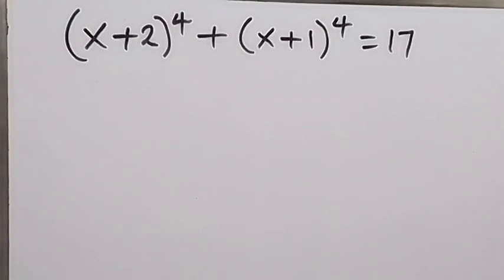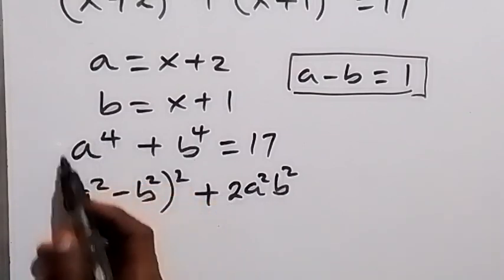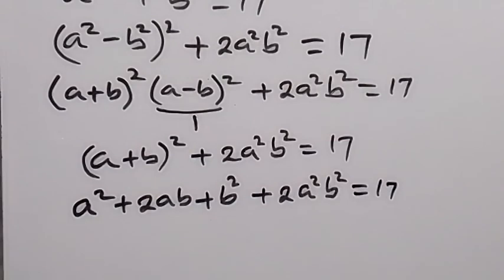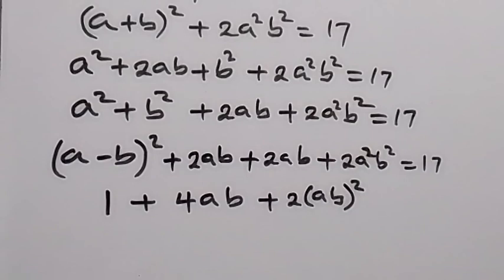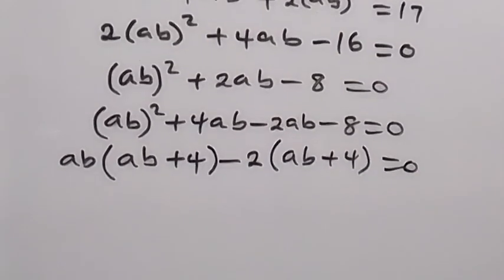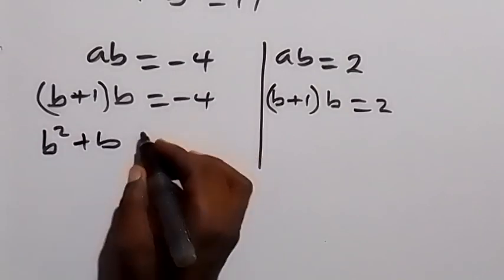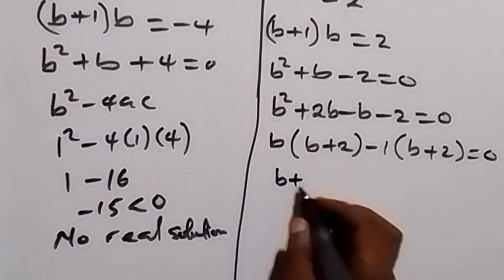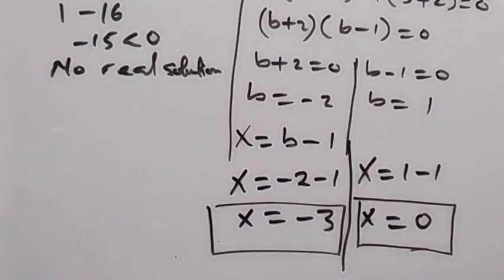A Nice Algebra Equation | Basic Mathematics